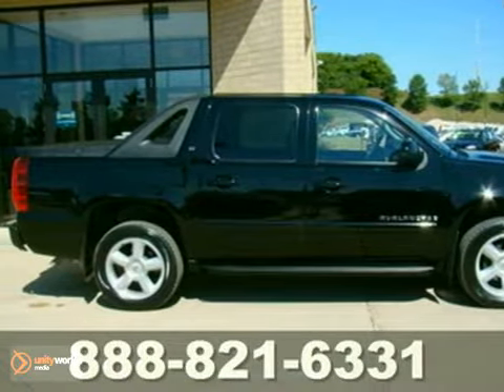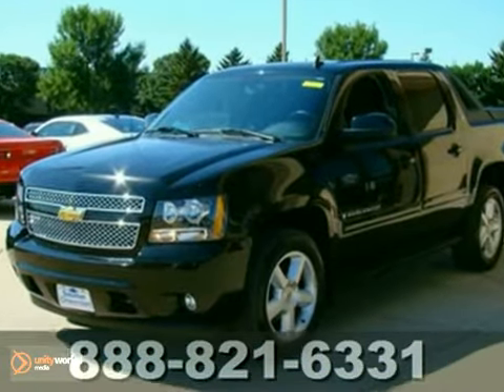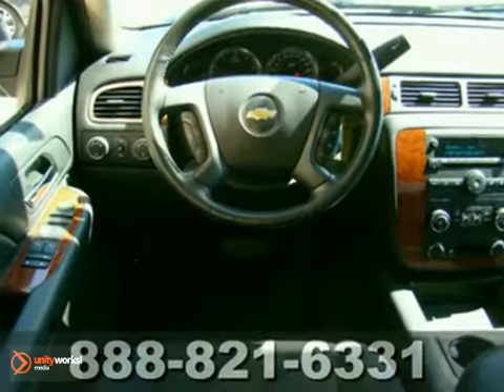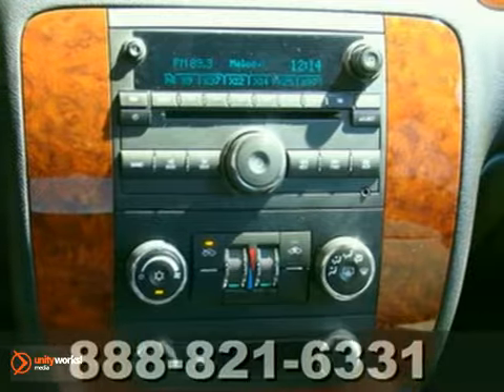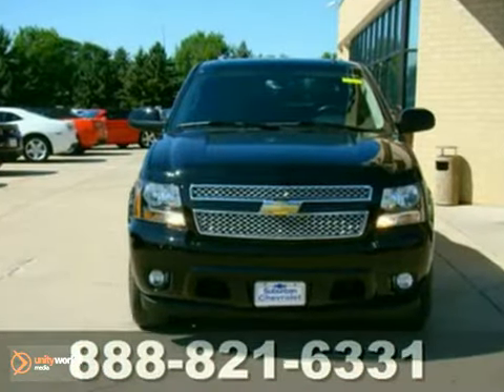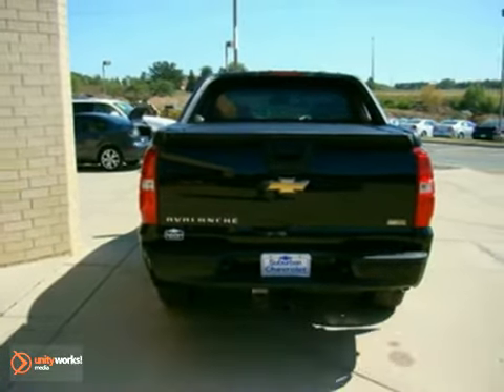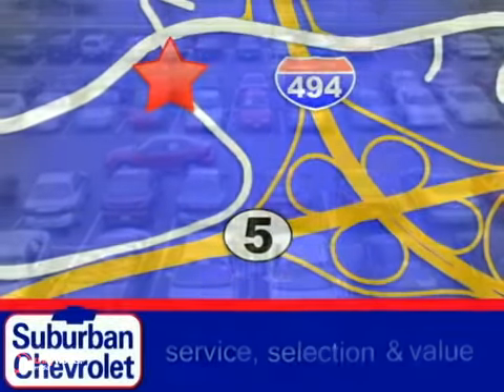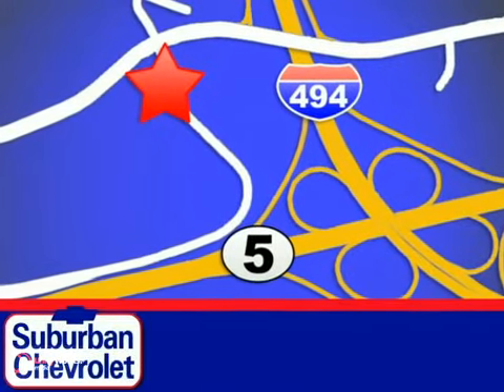2007 Chevrolet Avalanche 111931A in Minneapolis St Paul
SOLD - If you are looking for real value on a great used car, Suburban Chevrolet invites you to come in and test drive this 2007 Chevrolet Avalanche, stock# 111931A. We are conveniently located near Minneapolis St Paul, MN and known for our great selection, reliability and quality. Come take a look at this 2007 Chevrolet Avalanche today.

Suburban Chevrolet
12475 Plaza Drive
Minneapolis St Paul MN, video

Suburban Chevrolet has a large inventory of Chevrolet cars, hybrids and sports utility vehicles. Like these:

Chevrolet Avalanche
Chevrolet Aveo
Chevrolet Camaro
Chevrolet Cobalt
Chevrolet Colorado
Chevrolet Corvette
Chevrolet Equinox
Chevrolet Express
Chevrolet HHR
Chevrolet Impala
Chevrolet Malibu
Chevrolet Silverado
Chevrolet Suburban
Chevrolet Tahoe
Chevrolet Traverse

Suburban Chevrolet has access to a large inventory of new and used Chevrolet vehicles in the Eden Prairie, MN area. At Suburban Chevrolet, our sales representatives can help you to buy your next new or used car, hybrid or sports utility vehicle through a hassle free and exciting car buying experience. It is our goal to make the car buying experience at Suburban Chevrolet the best in Minnesota.

Serving the Minneapolis, St. Paul, Bloomington, Edina, Minnetonka, Faribault, Plymouth, and Duluth areas faithfully!